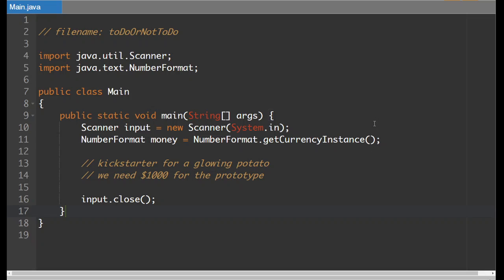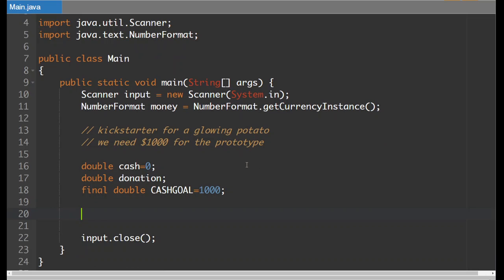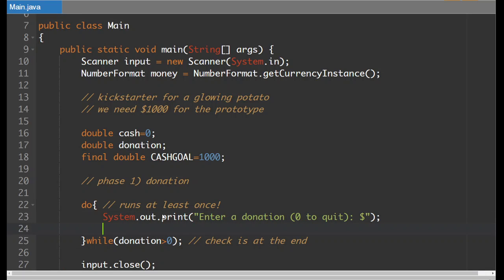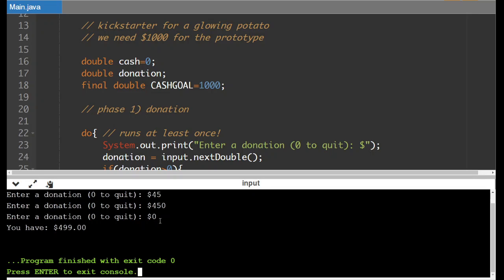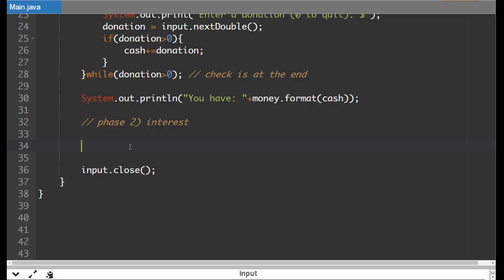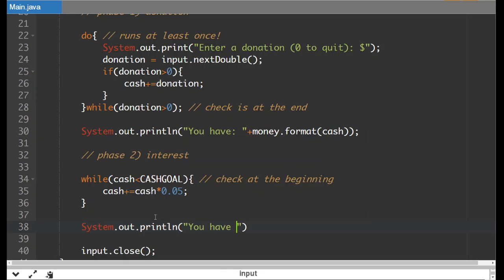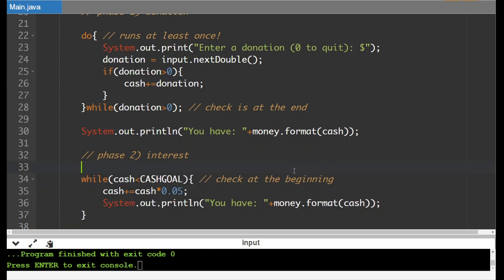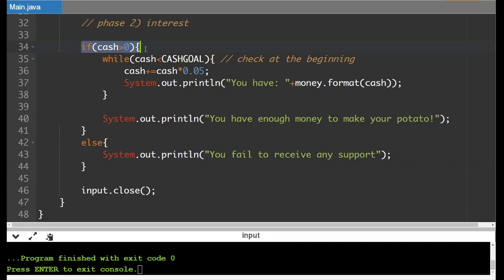Java Loops Lesson 02) do while vs while